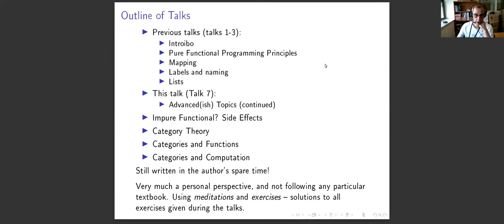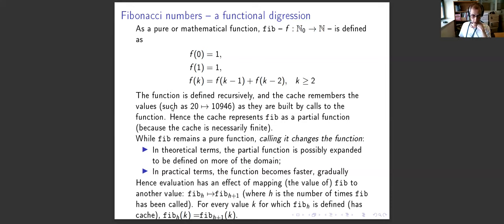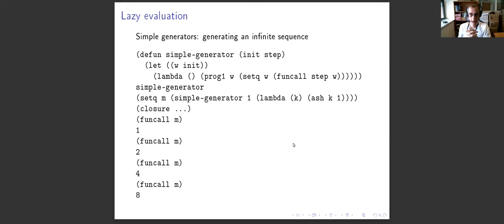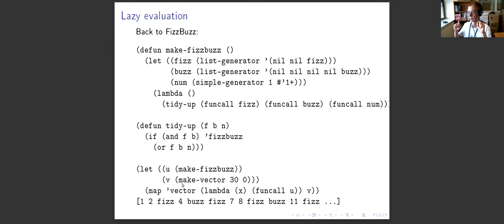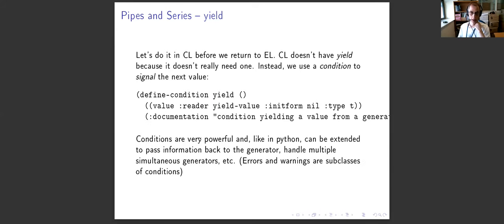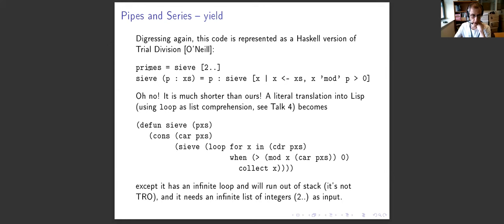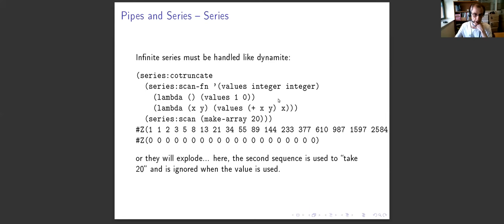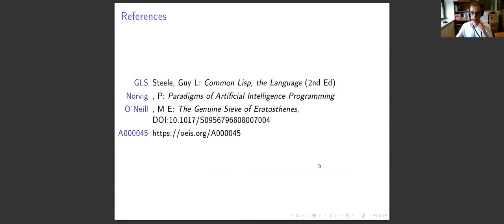Functional programming: an (Emacs) Lisp view 7/n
Seventh talk of the series at the M-x Research group by Jens Jensen

This talk is a continuation after Talk 6. Part 7/n